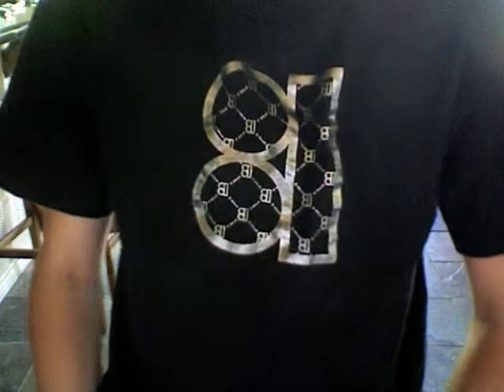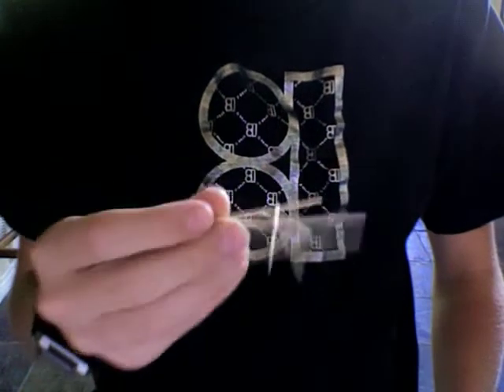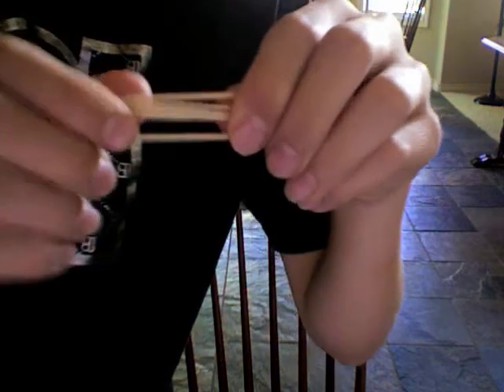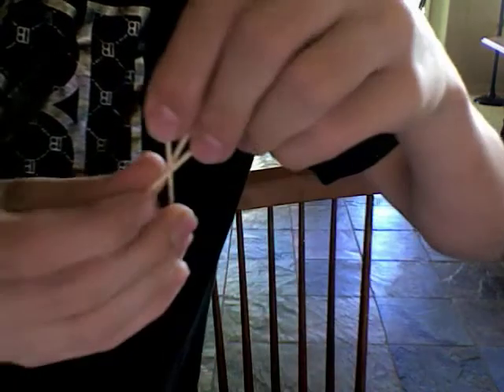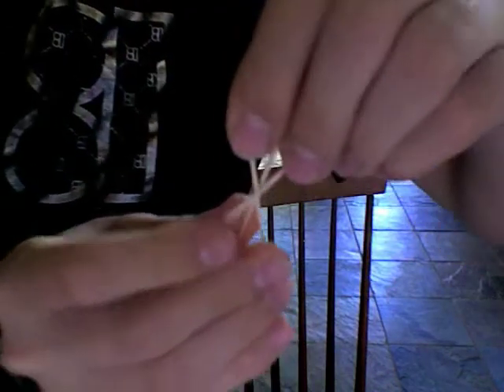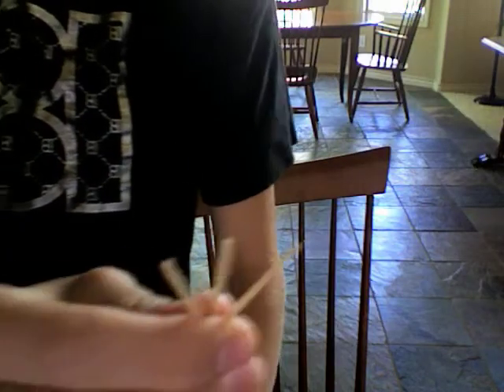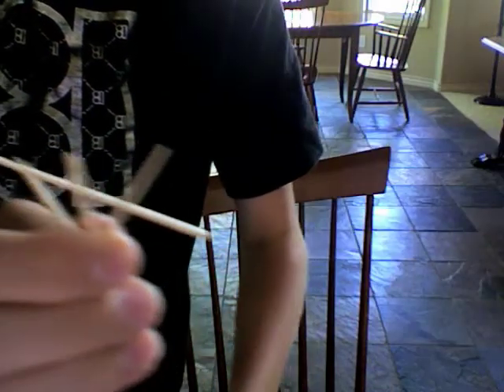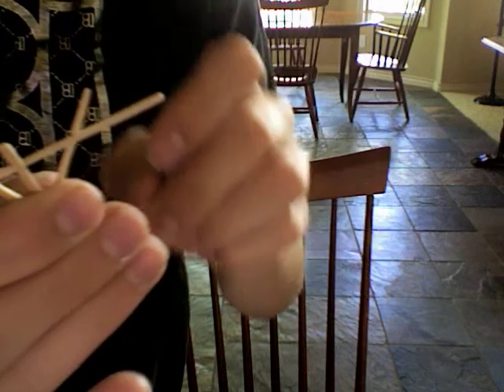how to make a tooth pick bomb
today i will show you how to make a tooth pick bomb that explodes very simple